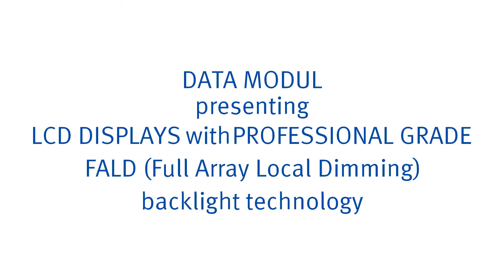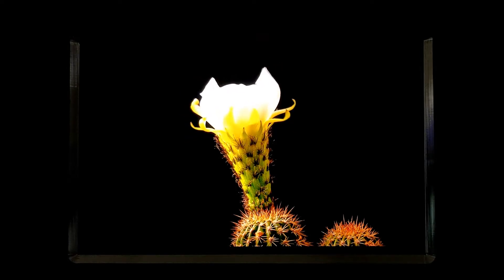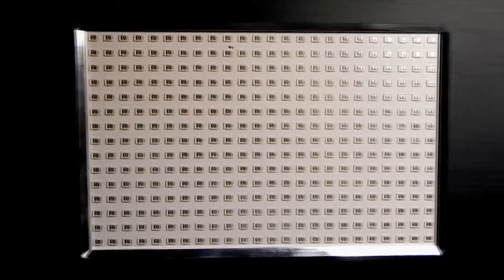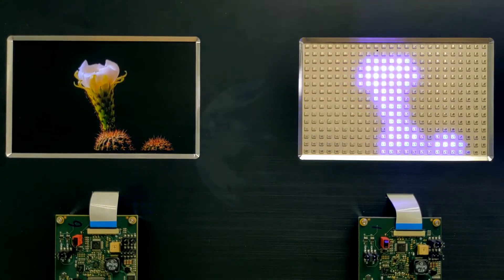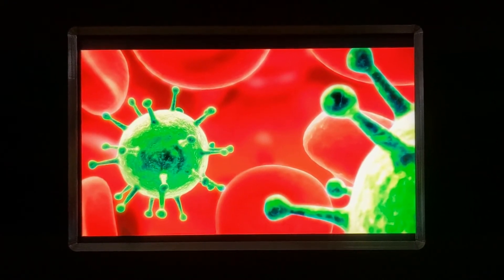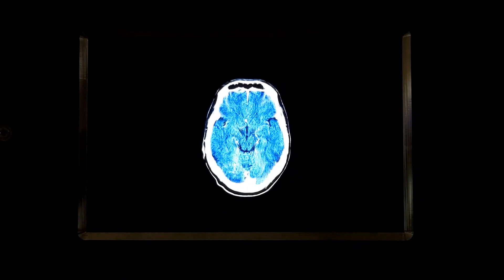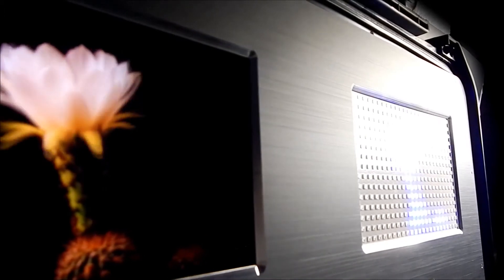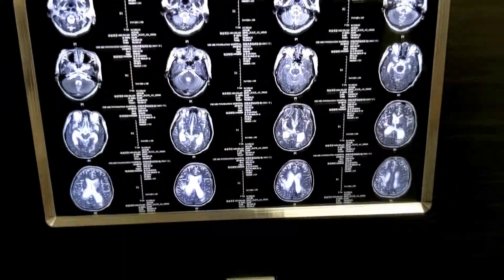LCD display with innovative FALD backlighting technology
Thanks to a new approach to controlling the LED backlight in an LCD display, DATA MODUL has been able to achieve an "OLED display experience" on its new 7-inch WUXGA display with FALD (Full Array Local Dimming) backlight and wide color gamut quantum dot technology